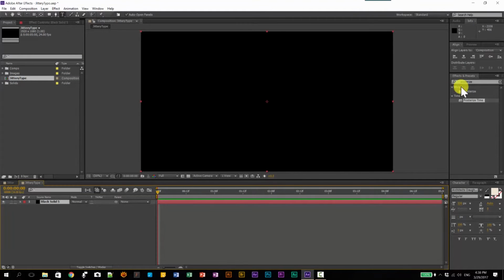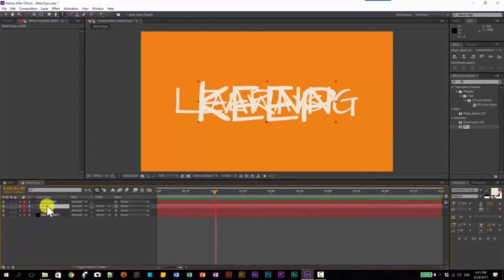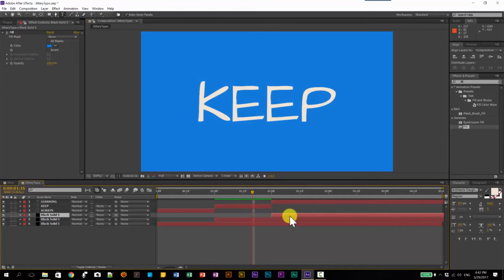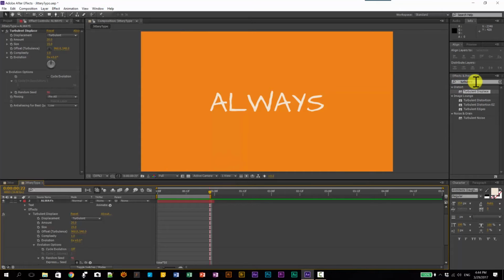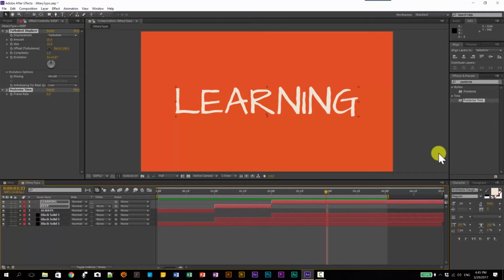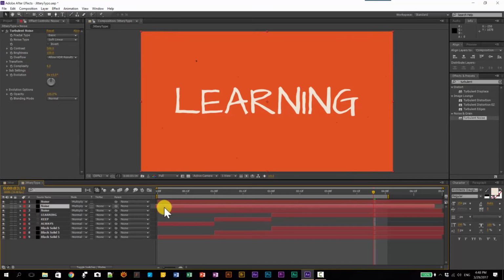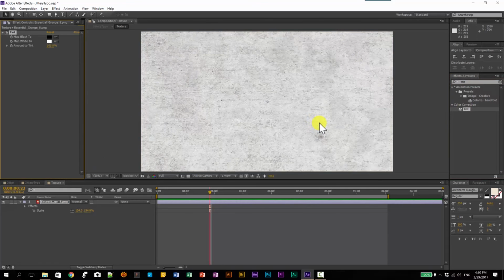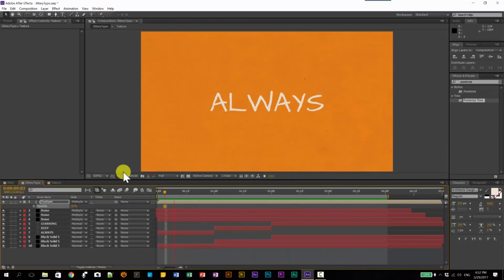Jittery Typography Animation - After Effects Tutorial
Learn how to create a simple jittery typography animation inside After Effects with almost a hand drawn feel by watching this tutorial!

I adapted several steps on this tutorial from a similar tutorial by Dan Stevers.

If you enjoyed this video please consider sharing it to your friends who might benefit from it. :)

Have any suggestions for a future topic or tutorial?